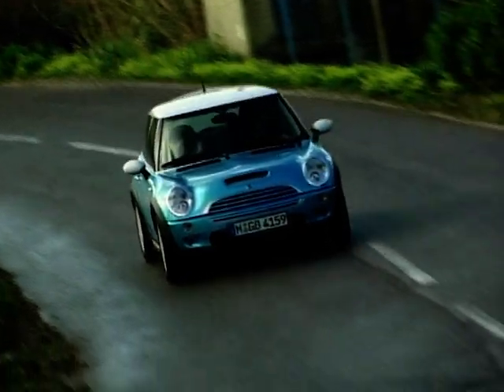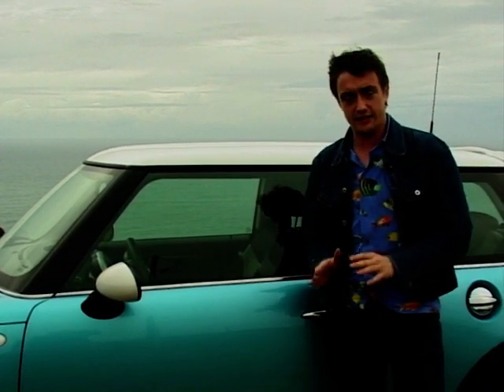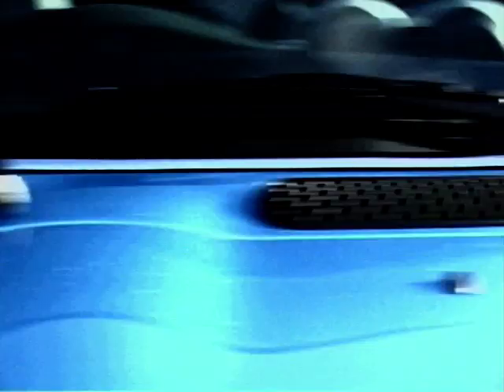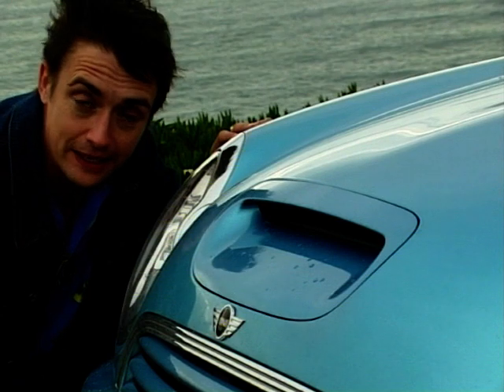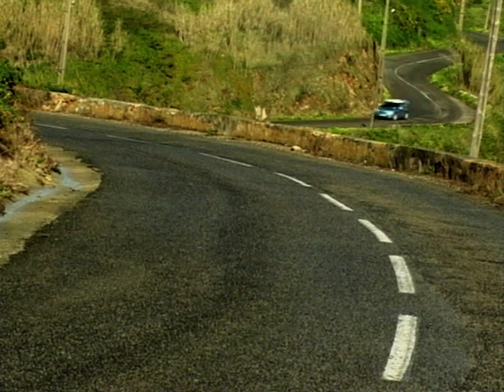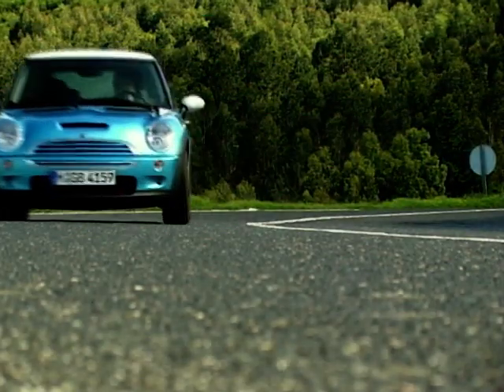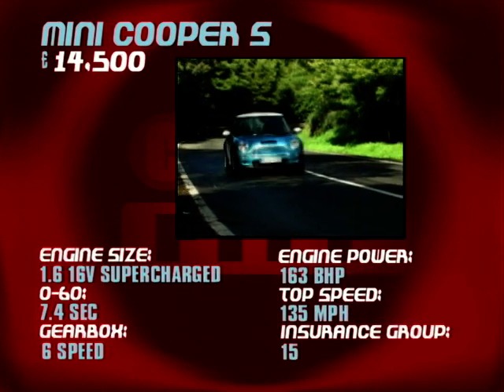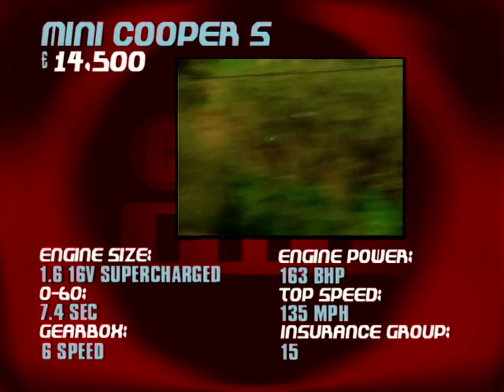Richard 'Hamster' Hammond and The Mini Copper S Review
Join Richard Hammond as he gets to test drives and review the Mini Cooper S. This remarkable hot hatch has a 1.6 litre 16V Supercharged engine, produces 163 BHP, does 0-60 in 7.4 secs, and has a top speed of 135 MPH.

[This clip is from Car File: Season 5, Ep. 14, originally aired 09/09/2001.

Social Media